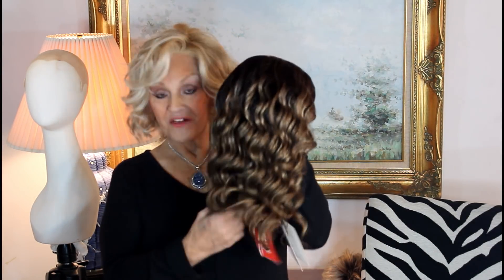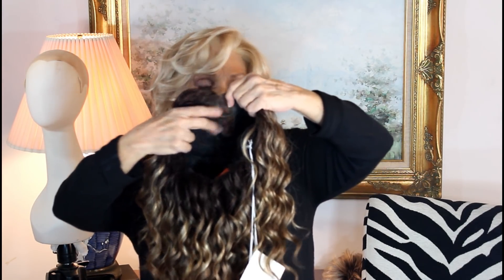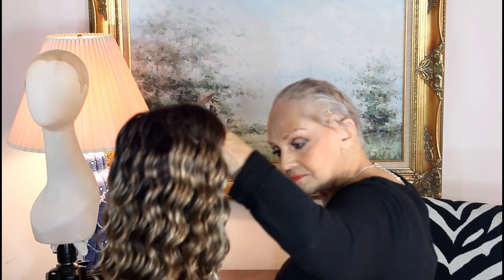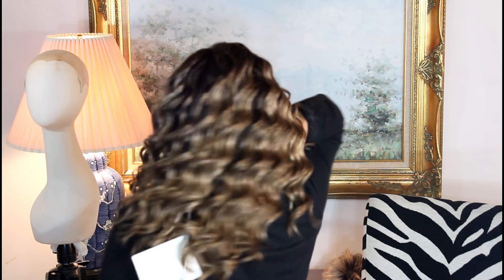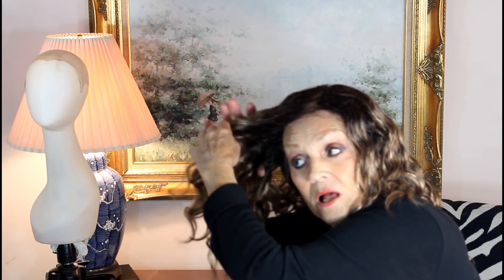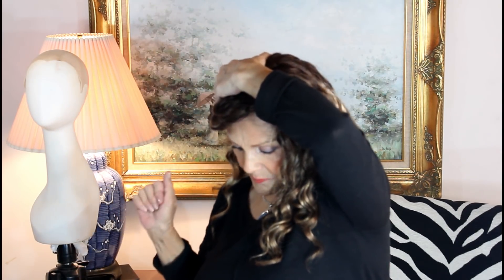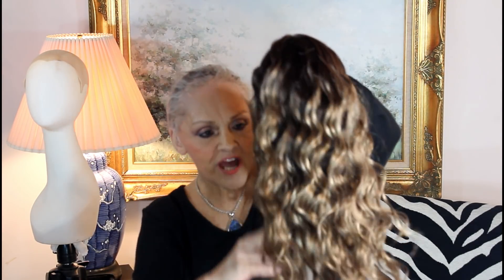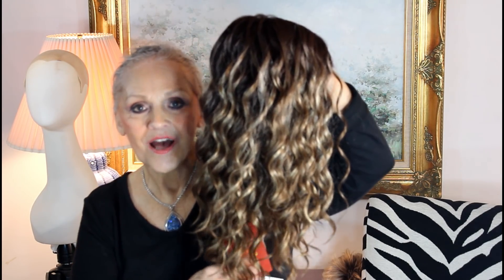Wig Review: Hudson by Rene of Paris in Mochaccino-LR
Patti reviews Hudson by Rene of Paris in Mochaccino-LR.

At the beginning, Patti is wearing Sweet Talk by Gabor in GL14-22SS.